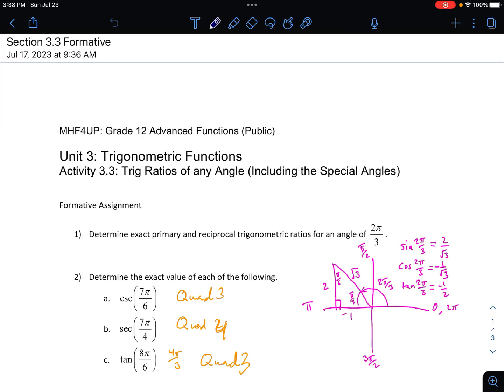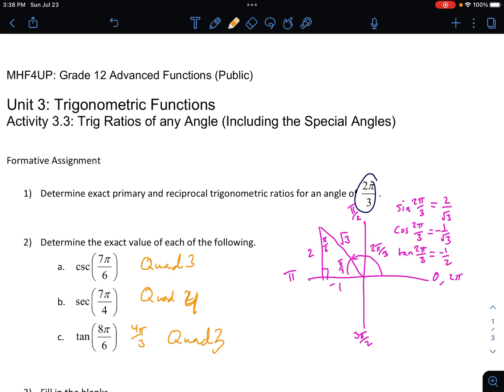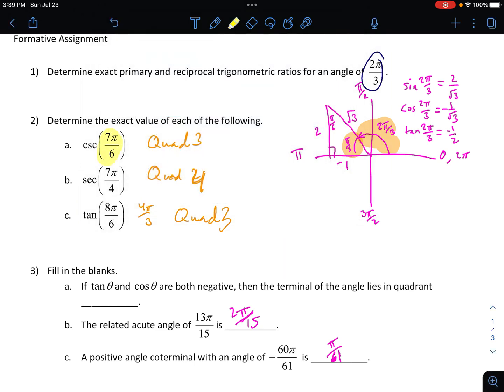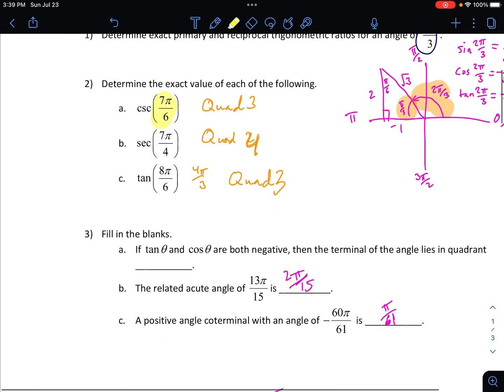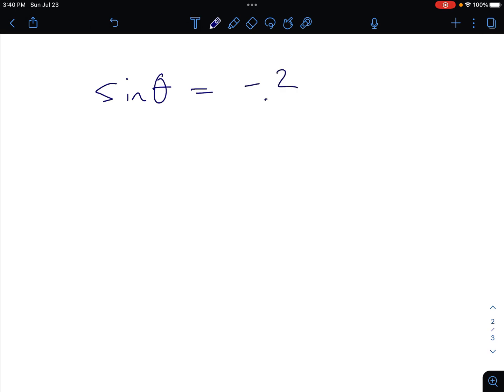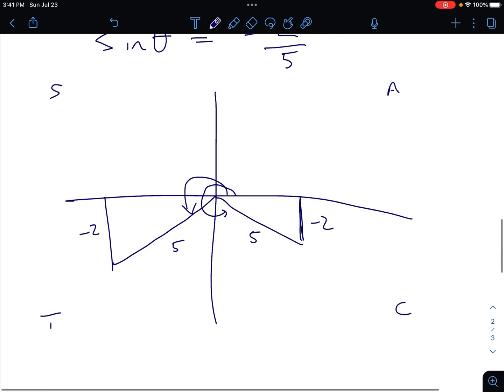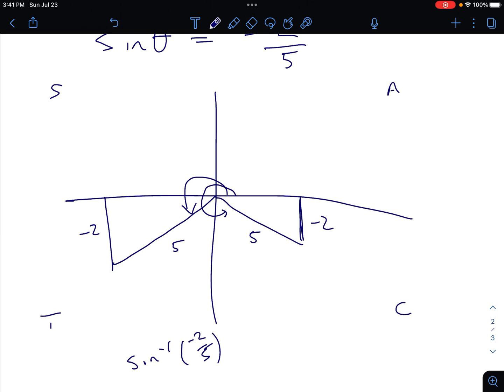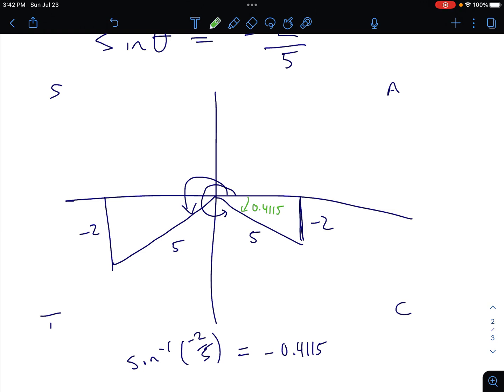Quick help Terminal Arms